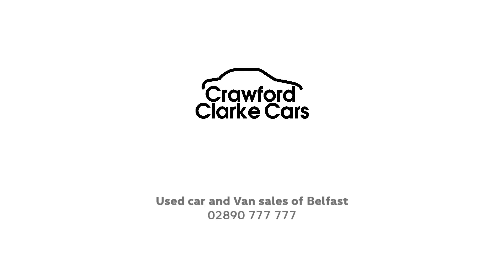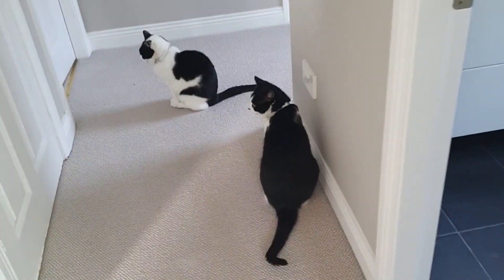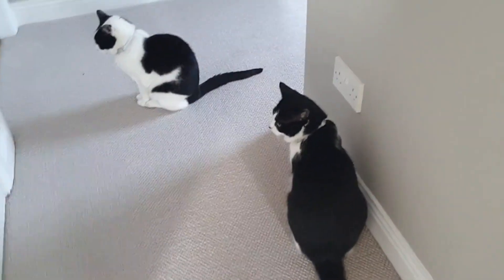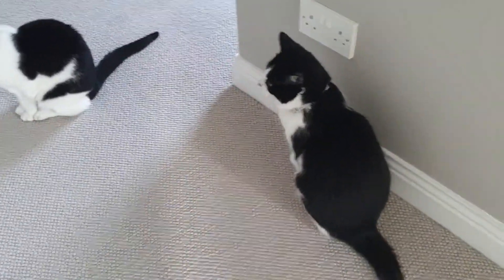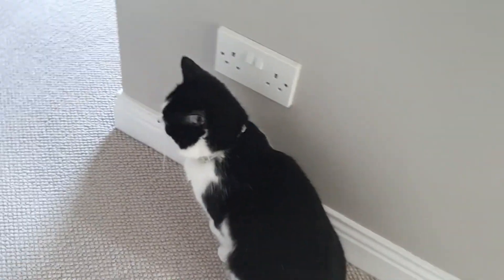212D22777 - 2021 Porsche 911 993 GT3 RefId: 357042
Our company is Pyxel and we pride ourselves that we deliver great customer service, more information can be found on our are selling the following vehicle, a vehicleTitleThe vehicle specifications consists of,vehicleSpecThe vehicle benefits from the following features,vehicleOptionsPlease can you write a sales script that can be read in no more than videoLength seconds which promotes this vehicle, the features that a buyer will find attractive and the script should end by highlighting that this car has a full multi point health and safety check, is serviced to manufacturer specification, comes with a comprehensive warranty and then invite car buyers to call us or visit our website for more information.